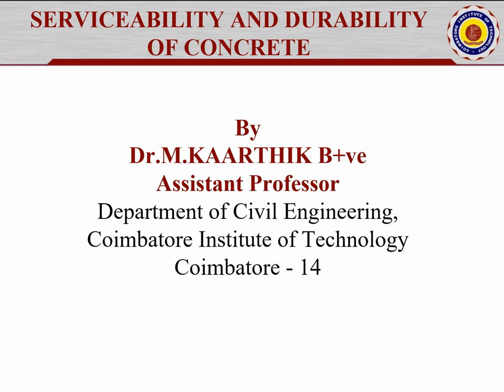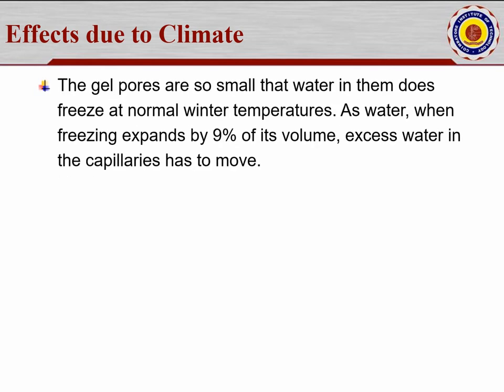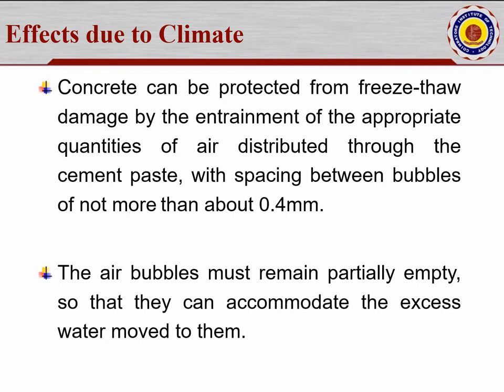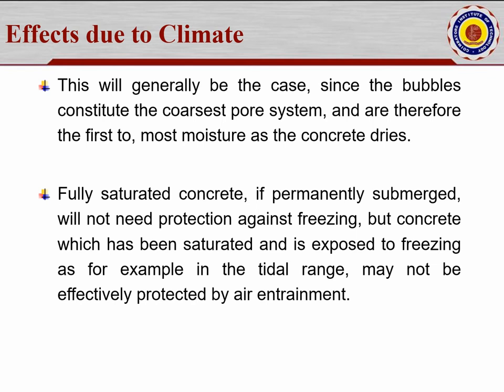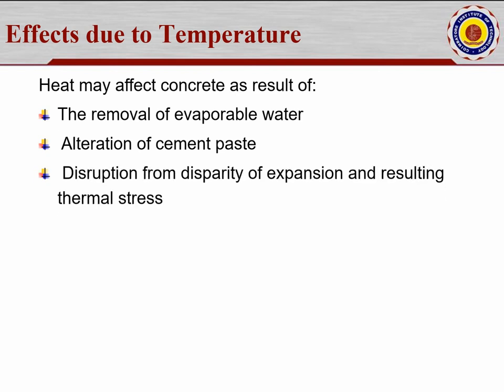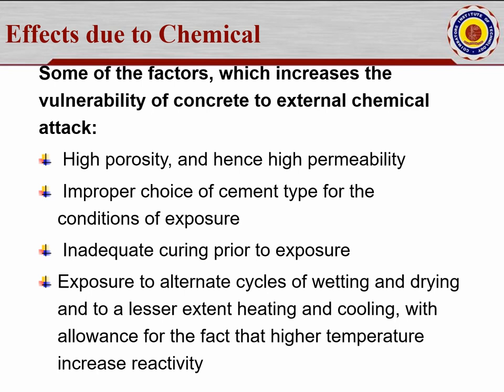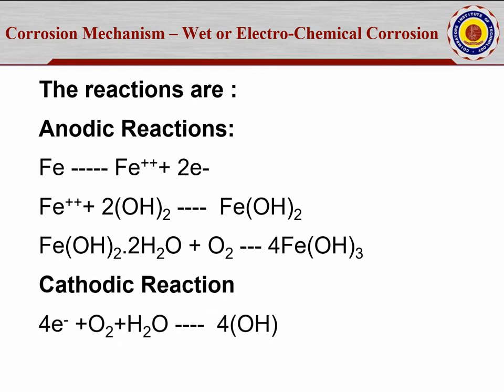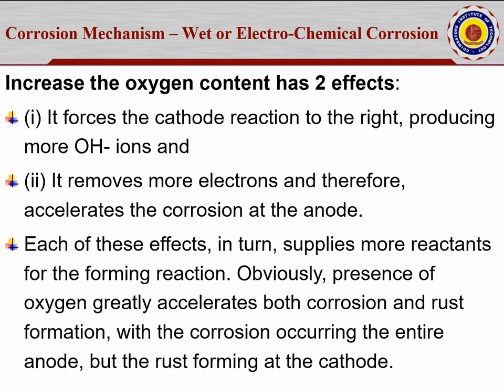SERVICEABILITY AND DURABILITY OF CONCRETE Video - 5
Effects due to
 climate,
temperature,
 chemicals,
corrosion